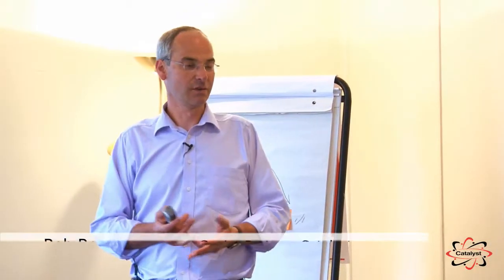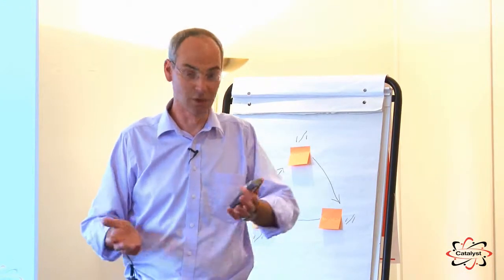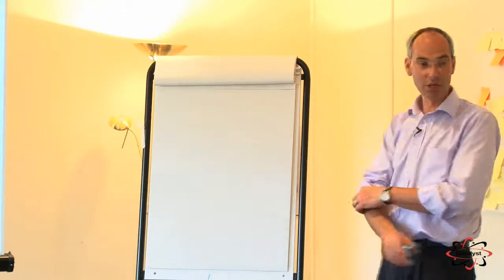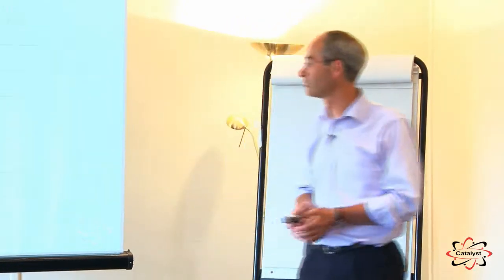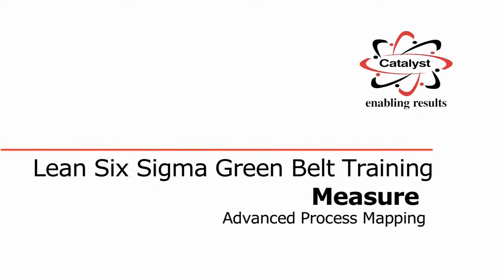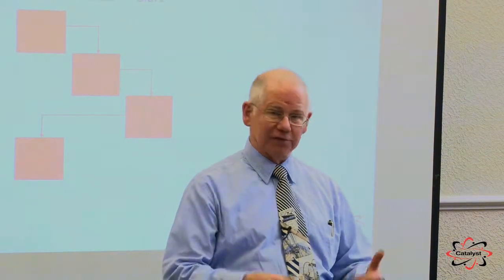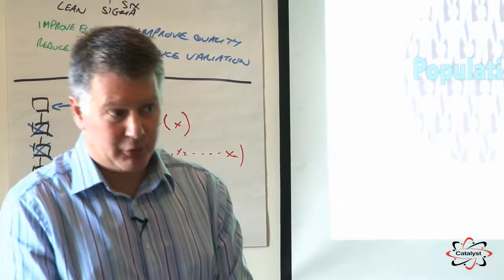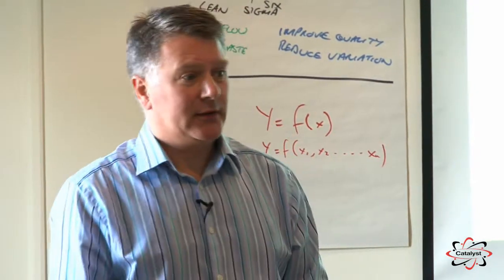Catalyst Green Belt Online Training: Sampler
A series of samples from Catalyst's Green Belt Online Training course delivered via the Catalyst Business Improvement Zone, which contains over 800 training and case study videos